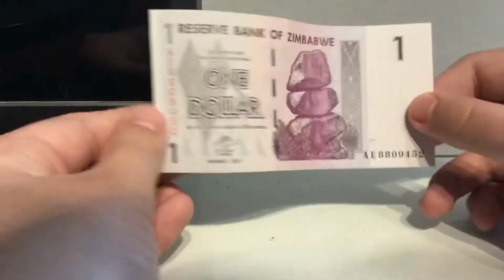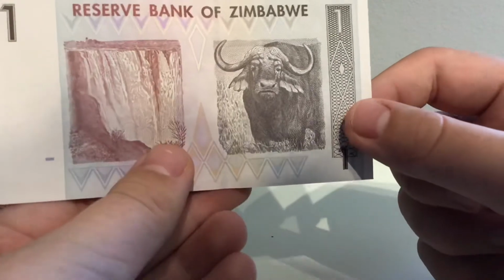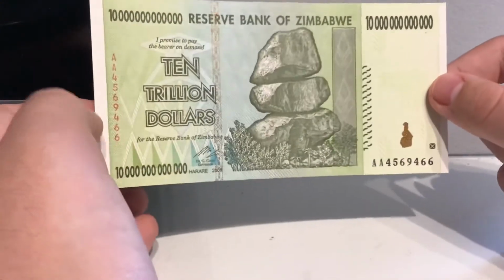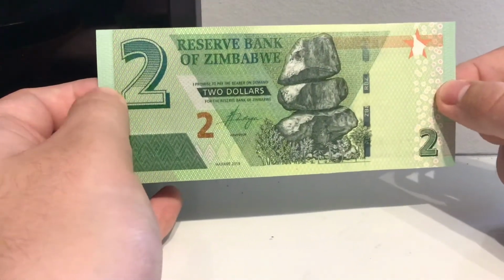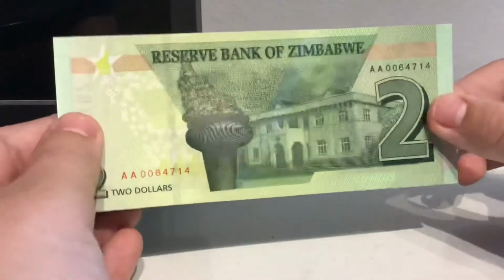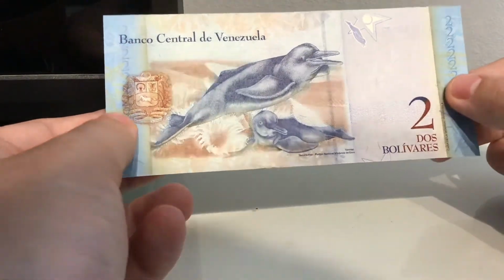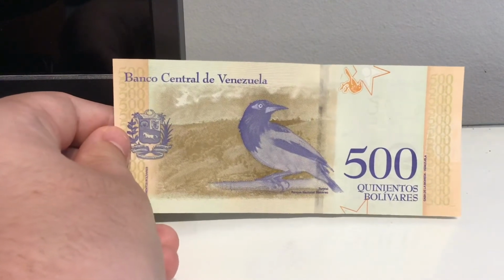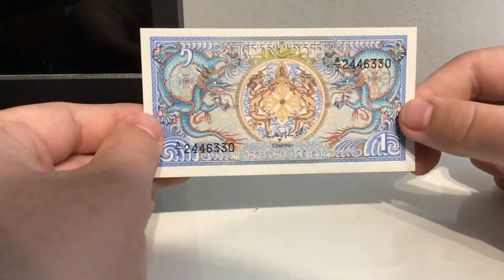Two Countries, Two Hyperinflation Crises - Zimbabwean Dollar and Venezuelan Bolivar Fuerte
When everyone in your country is a sextilionaire, something has gone horribly wrong with the inflation rate.
Here's a selection of banknotes from two countries beset by hyperinflation, Zimbabwe and Venezuela, and an example of the redenominated currency meant to end their crises, but history only repeated itself in each!

I purchased these notes from Just World Banknotes - check their stuff out, if you're interested!